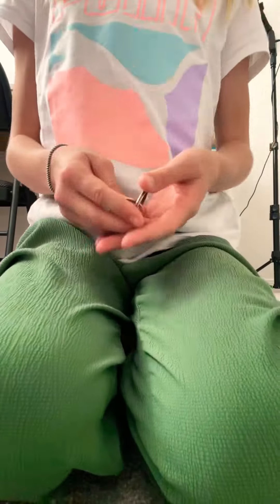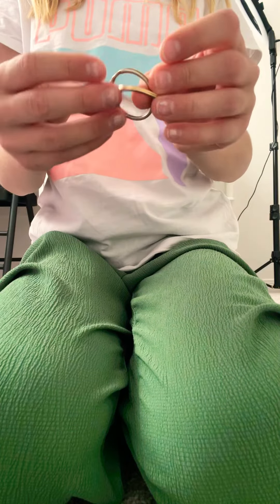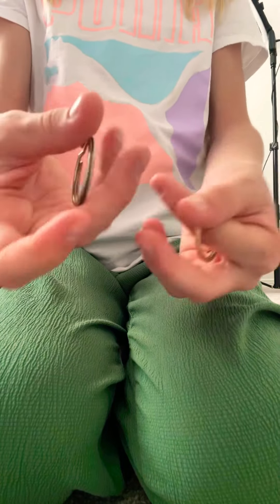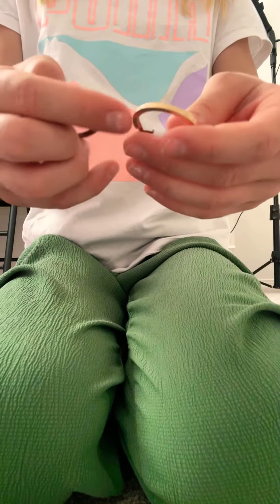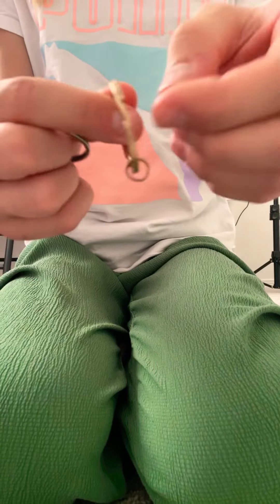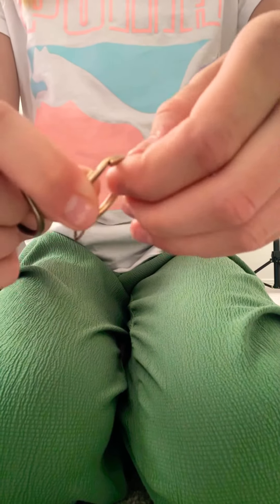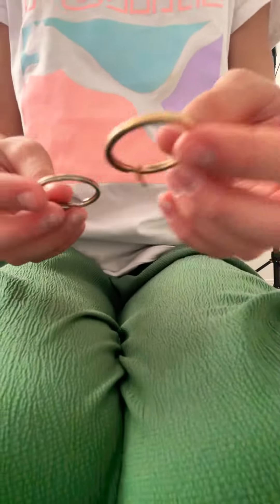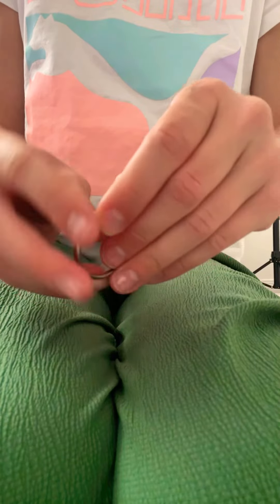How to make DIY bike chain